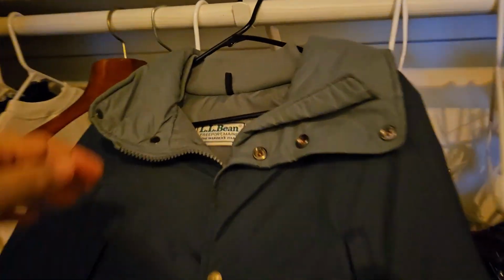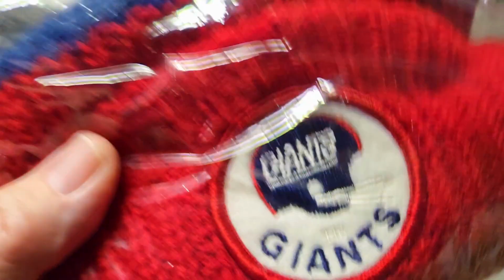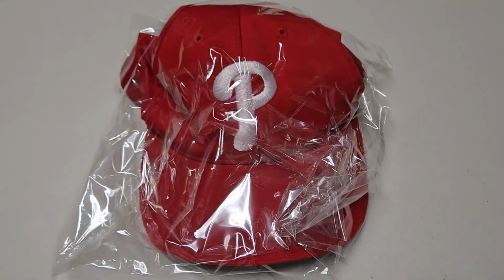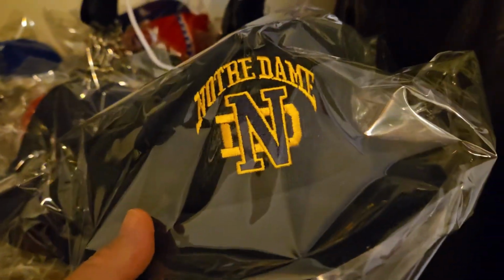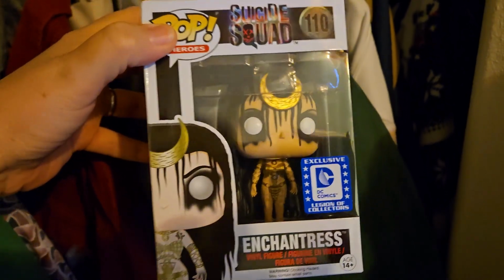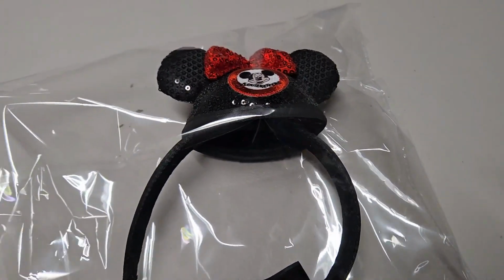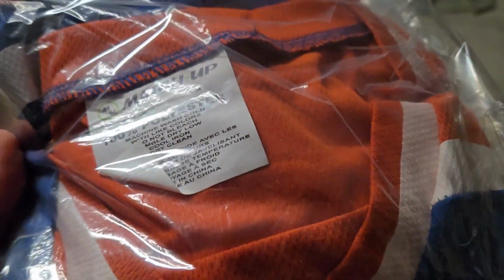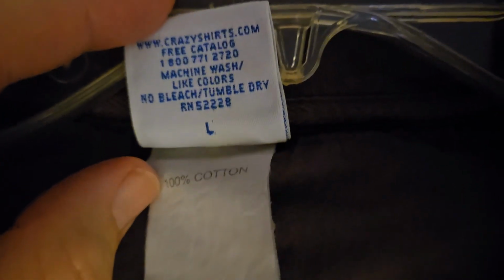Geeky Girl Flips: Clothing & Accessories October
. $$$ October Clothing & Accessories Sales: Watch as I reveal what items I sold in the first half of the month, including trendy clothing pieces, and stylish accessories. I share details on how much each item sold for and where I made the sale.